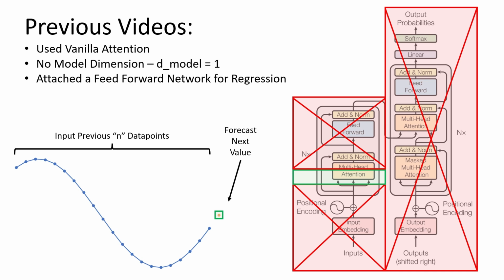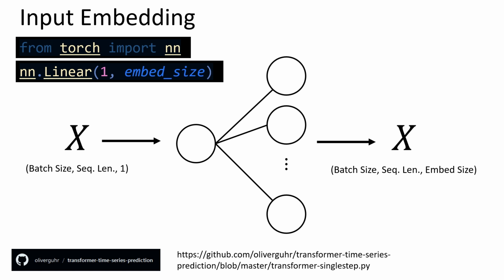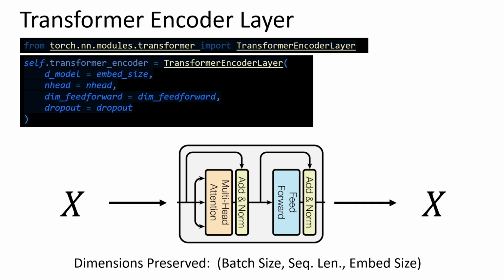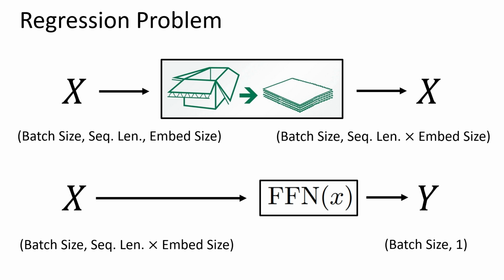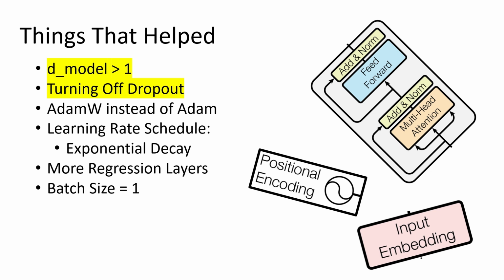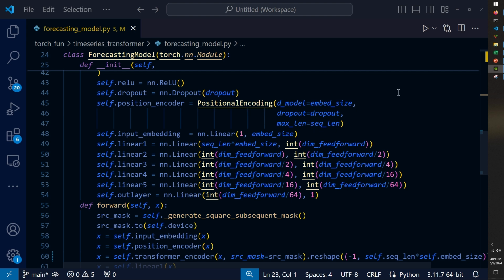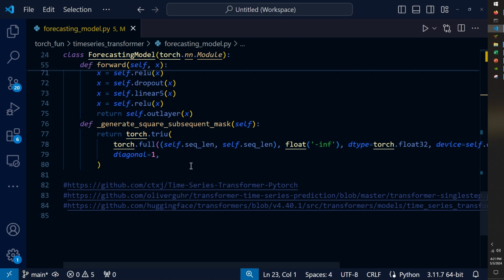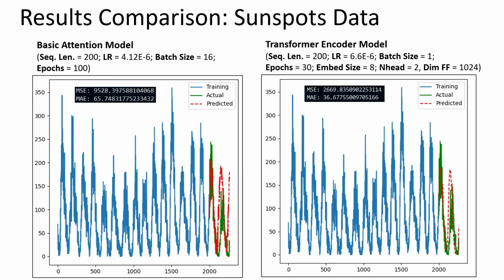A Very Simple Transformer Encoder for Time Series Forecasting in PyTorch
The purpose of this video is to dissect and learn about the Attention Is All You Need transformer model by using bare-bones PyTorch classes to forecast time series data.